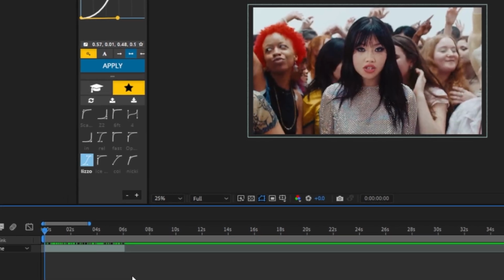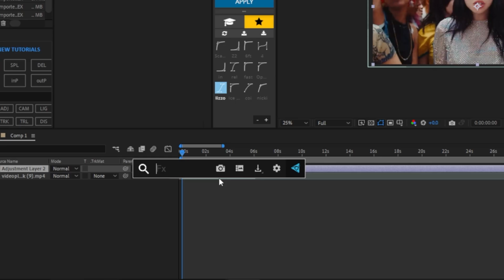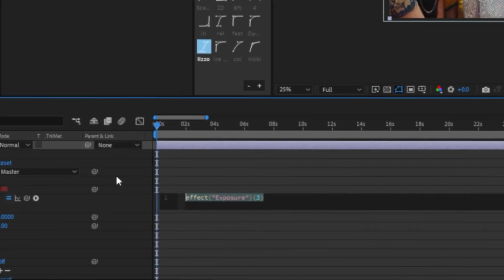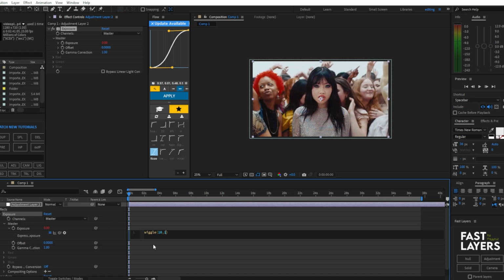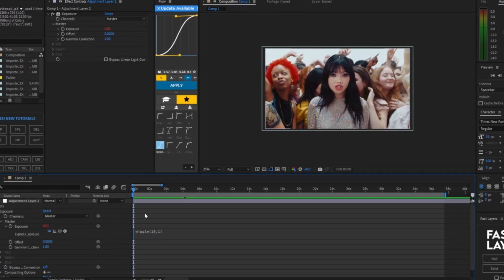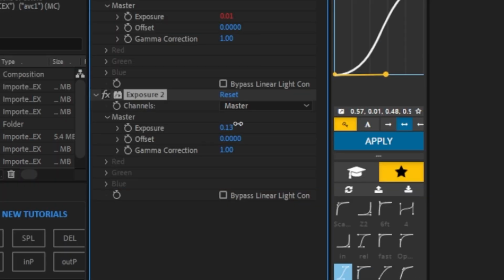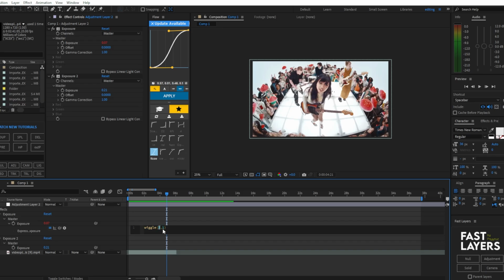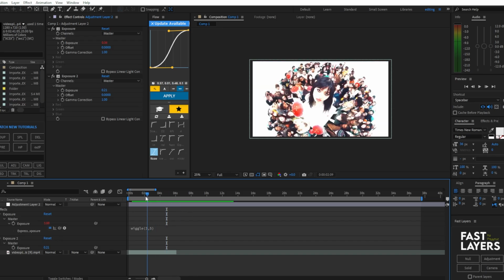Flicker Effect - After Effects (NO PLUGINS)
in todays tut, im showing you guys how to make an EASY flicker effect with NO PLUGINS!!!